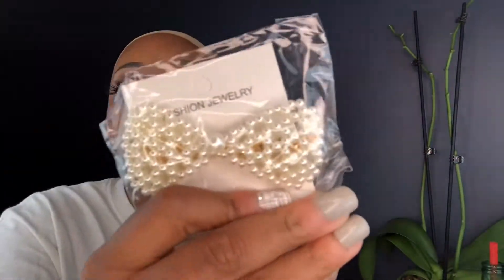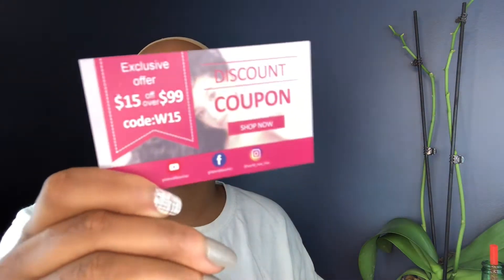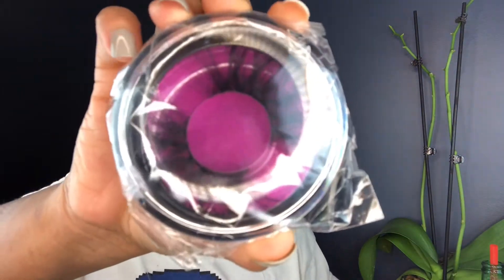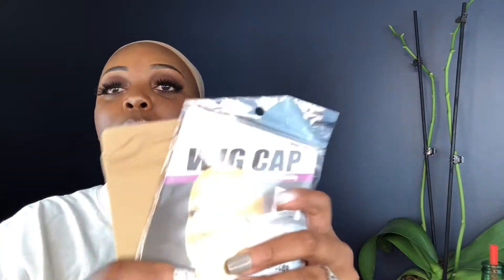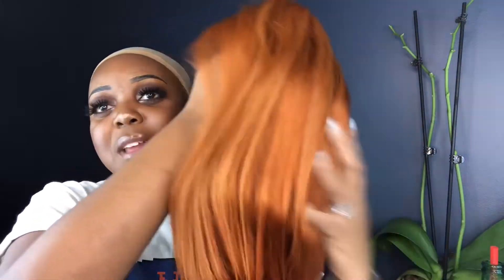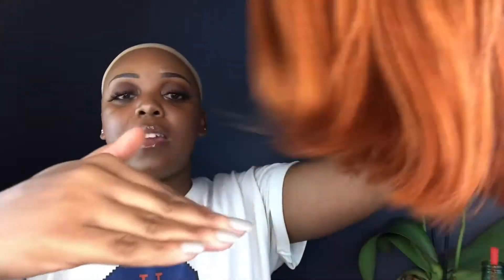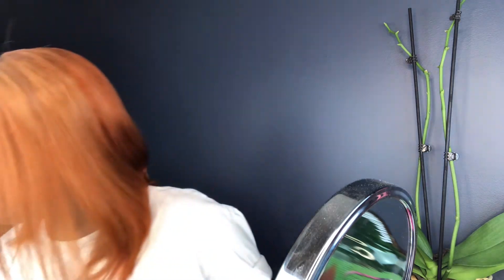Orange Wig Install | Neo Mabula | South YouTuber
Welcome back bo Sweeeri!! Our 1st wig Installation and I just want to say I tried and there are some missing footage but I hope you guys enjoy this video 😊

14inch
-13by4 lace
- orange color
-180 density
-$128,56
 You can check them out on IG if you’re interested in buy this hair it is worth your money Sweeeri!!!